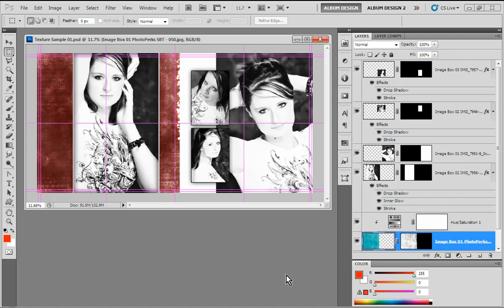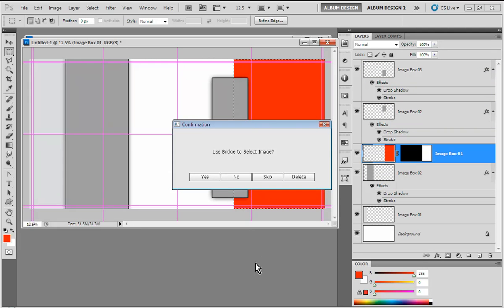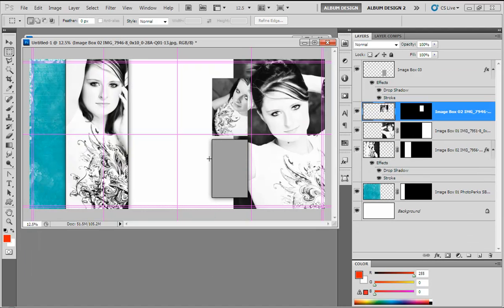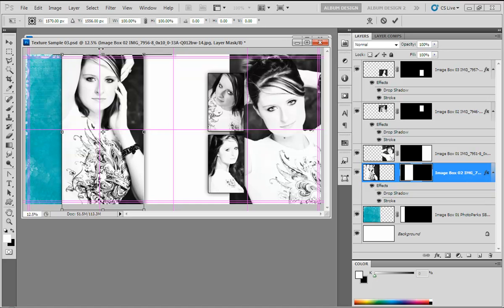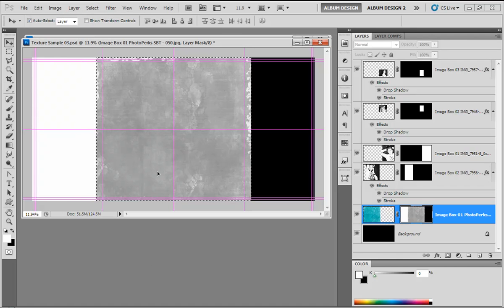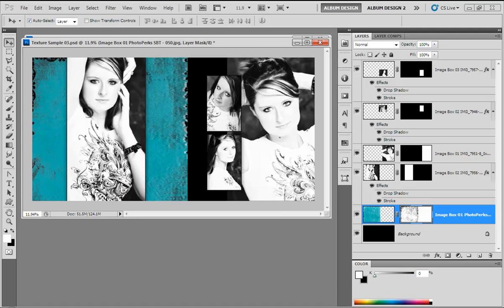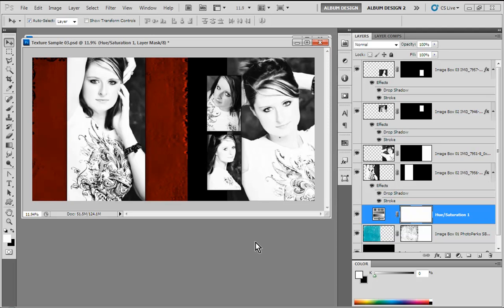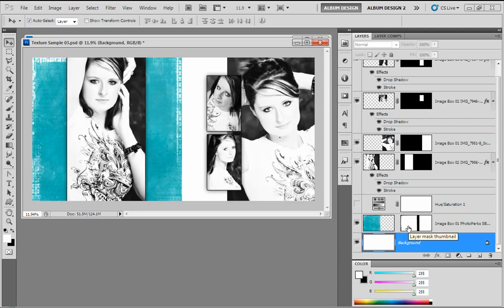Photoshop CS5 - Creative Layer Mask Techniques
In this video we introduce some interesting Photoshop Layer Mask techniques for you try out to add some creative elements to your layouts in Photoshop.